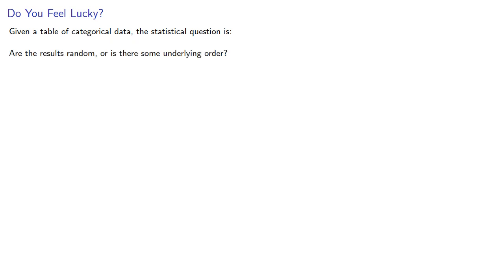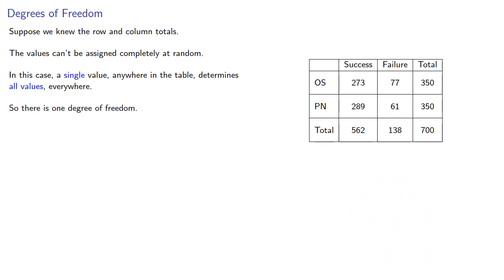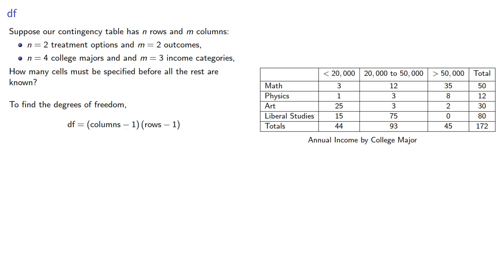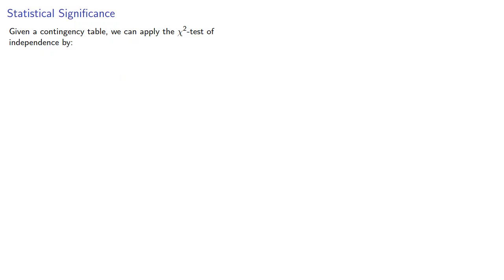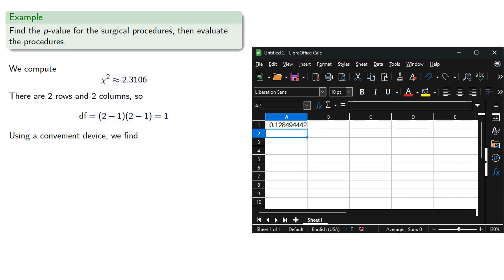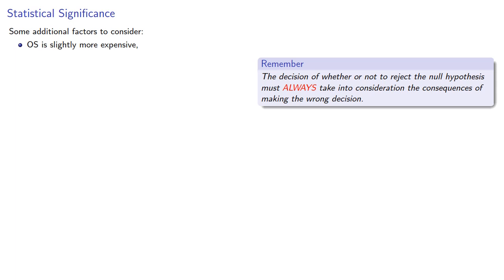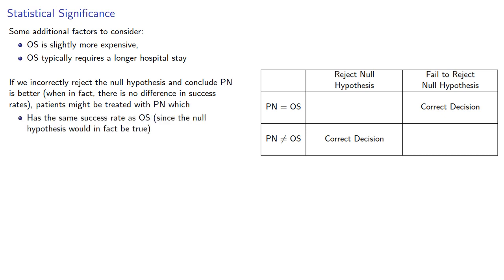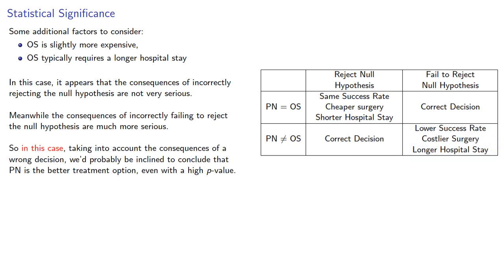The Chi Square Test